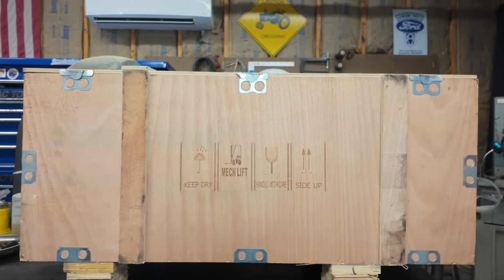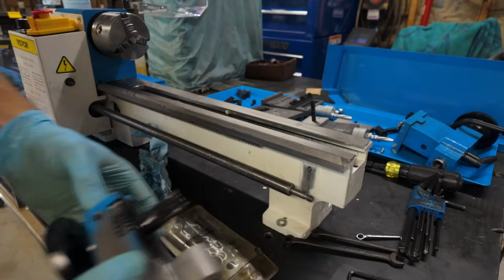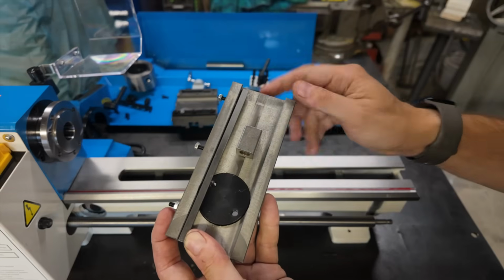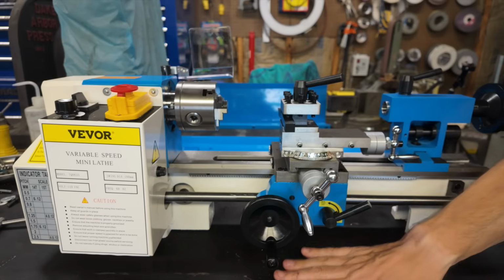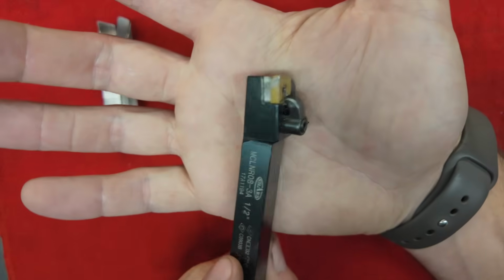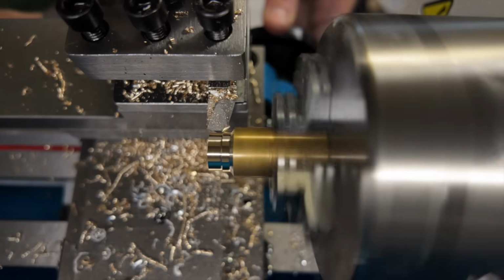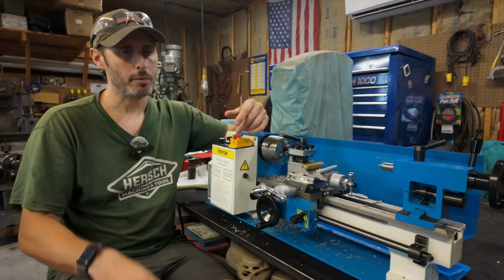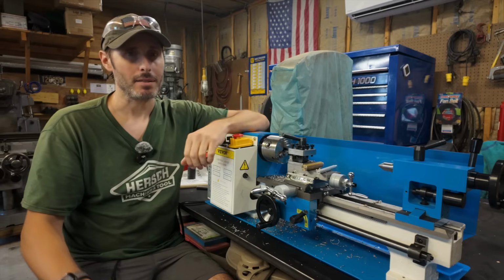What I DIDN'T Know About This Mini Lathe SURPRISED Me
Ready to master your MINI LATHE? This ultimate DAY 1 guide has you covered! Whether you own a lathe, are awaiting delivery, or just curious, learn how to start like a pro. From unboxing to first cuts, we dive into disassembly, cleaning, inspection, calibration, mounting, safety, tooling, and setup. Follow along as we cut aluminum, brass, and even steel!

(Save 5% with Code: VEVT5)